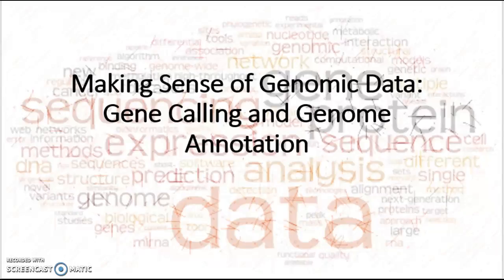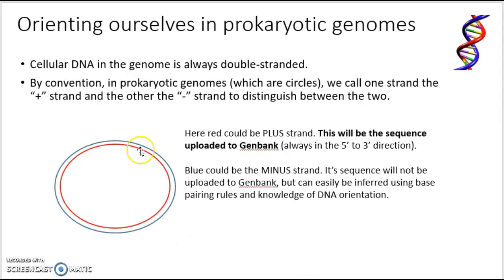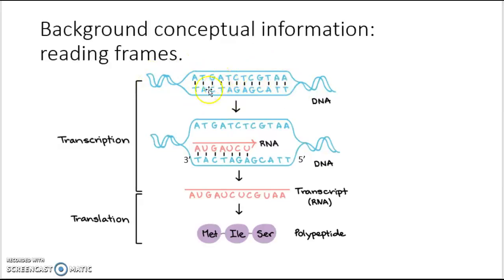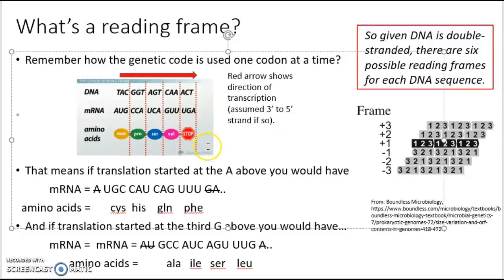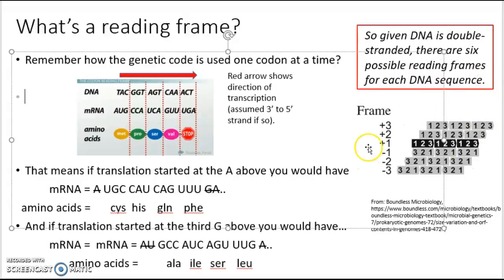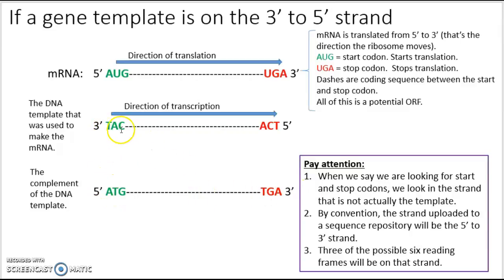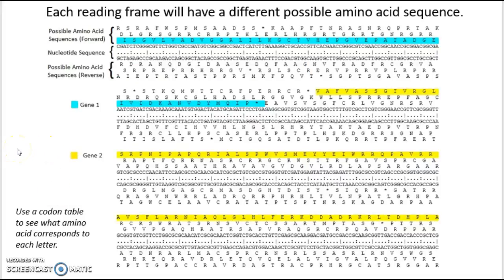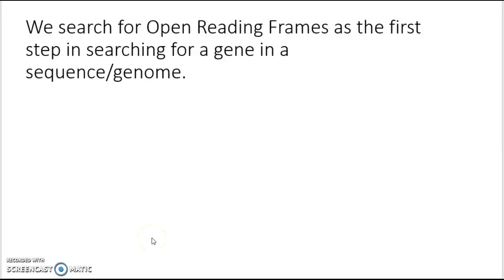Genome Annotation, Sequence Conventions and Reading Frames